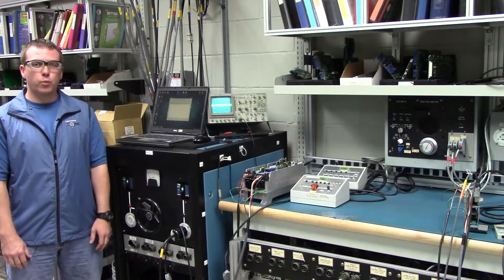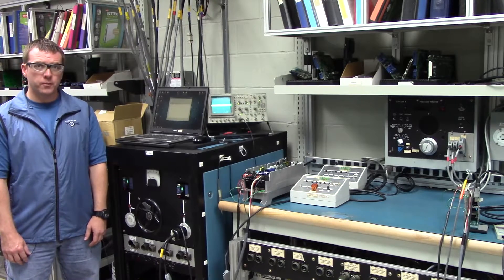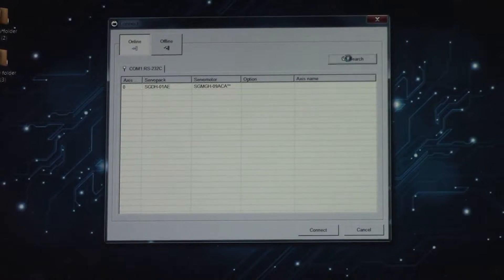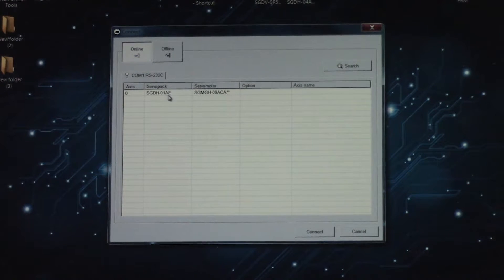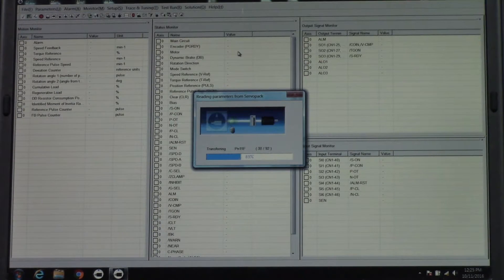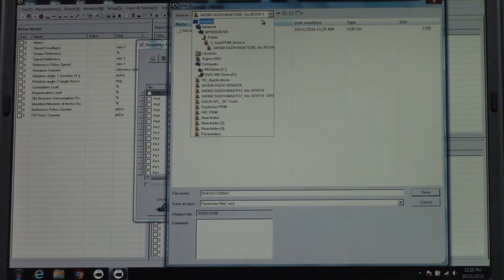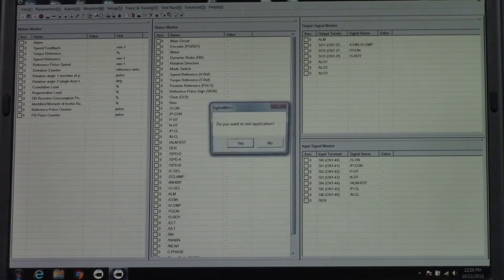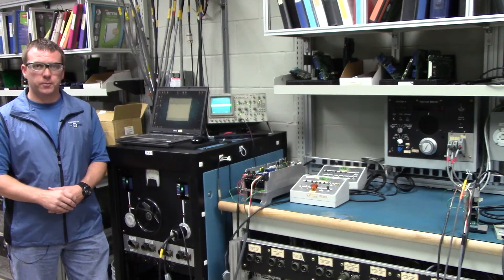Process to Backup Parameters on Yaskawa Sigma Series AC Servo Drives.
In this video, we walk you through the step-by-step process of backing up parameters on Yaskawa Sigma Series AC Servo Drives. Proper parameter backup is essential for preventing data loss and ensuring quick recovery in case of a drive replacement or unexpected failure.

At Precision Zone, we specialize in Yaskawa repair services, including servo drive repair, parameter setup, and full system diagnostics.

⚙️ What You’ll Learn in This Video:
✅ Why Parameter Backup is Essential – Protect your servo system from unexpected failures.
✅ Step-by-Step Backup Process – How to save and restore drive settings correctly.
✅ Using DriveWizard Software – Backing up via Yaskawa's official software tool.
✅ Common Issues & Troubleshooting – What to do if a backup or restore fails.

🛠 Why Choose Precision Zone?
🔹 Experts in Yaskawa Servopack Repair – Specializing in servo drive and encoder repair.
🔹 Fast Turnaround & Guaranteed Quality – Fully tested before returning to service.
🔹 Serving Chicago, Wheeling & Nationwide – Offering local and remote repair solutions.

Need help backing up parameters or repairing your Yaskawa Sigma Series drive? Precision Zone has you covered!